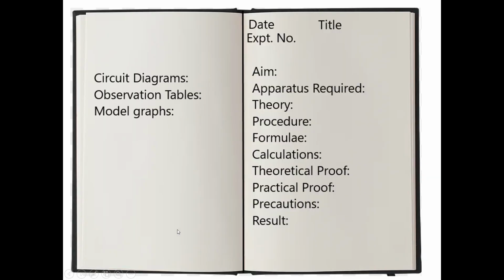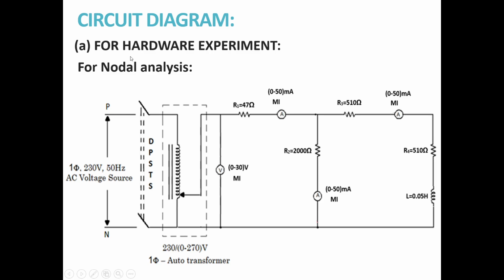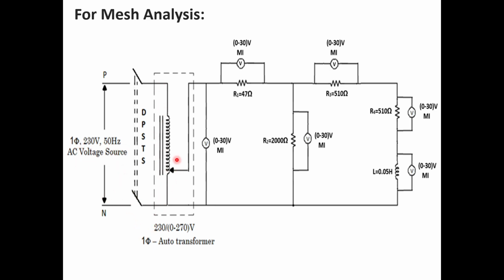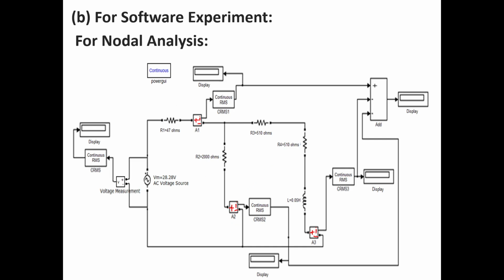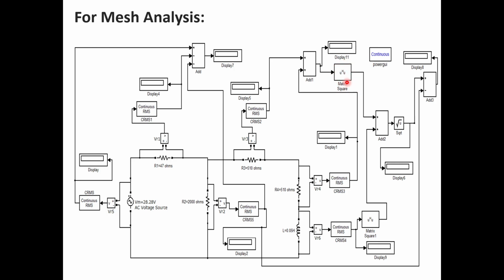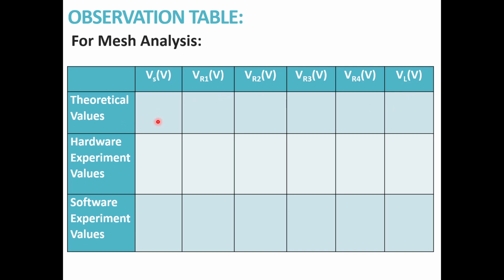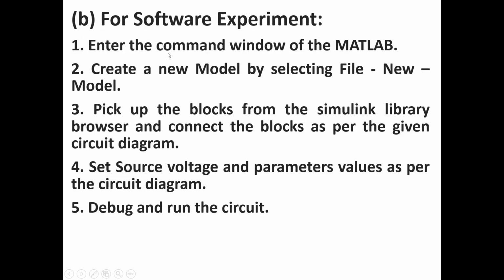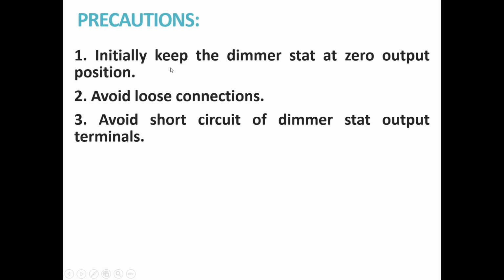How to write Laboratory manual for Mesh and Nodal Analysis for an AC circuit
Learn how to write a comprehensive laboratory manual for Mesh and Nodal Analysis for an AC circuit with step-by-step instructions and helpful tips in this video tutorial!